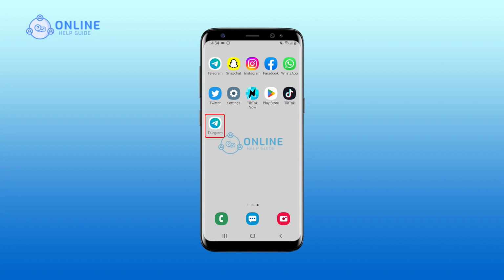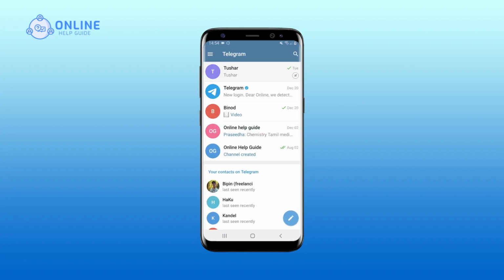How to Unpin Chats on Telegram | Telegram Guide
If you want to remove a pinned chat from the top of your Telegram chat list, this video tutorial is for you. We'll guide you through the process of unpinning chats step-by-step. By following our instructions, you can declutter your chat list and arrange it according to your preferences. Watch this video and learn how to unpin chats on Telegram.